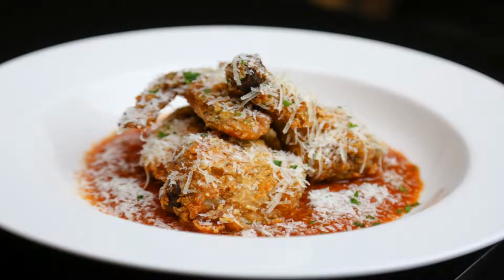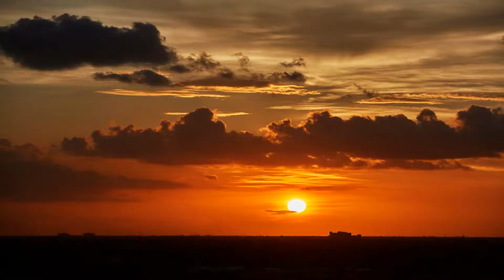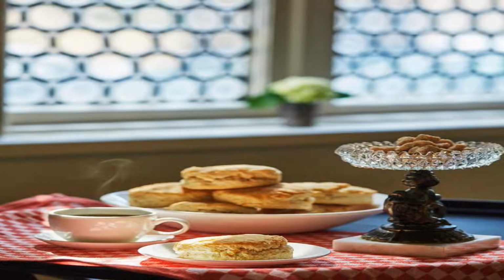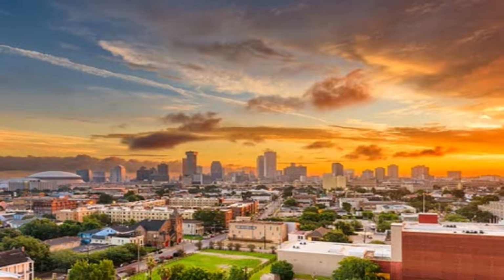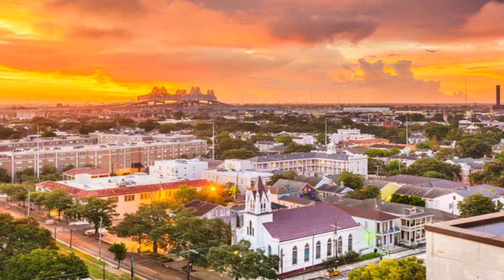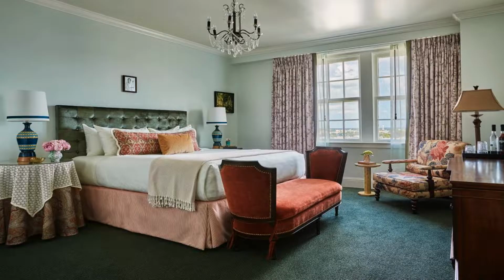Pontchartrain Hotel St. Charles Avenue Review - New Orleans , United States of America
Pontchartrain Hotel St. Charles Avenue

This New Orleans Garden District hotel features free WiFi and is 1.5 mi from the New Orleans Convention Center. The Mercedes-Benz Superdome is a 5 minutes' drive away. Steps from the front entrance, guests will find a street car for transportation throughout the city.
Rooms have a flat-screen TV. Some units feature a seating area to relax in after a busy day. Every room is fitted with a private bathroom. For your comfort, you will find bath robes and free toiletries.
Guests can relax in the evening at the on-site Bayou Bar, enjoy breakfast and lunch in the Silver Whistle Café. Located on the ground floor and open for dinner, the Jack Rose restaurant offers an eclectic dining experience. The Hot Tin, Rooftop Bar, features 270-degree views of the river and downtown New Orleans.
The World War 2 Museum is located 0.8 mi from the property, while Morial Convention Center is 1.1 mi away.